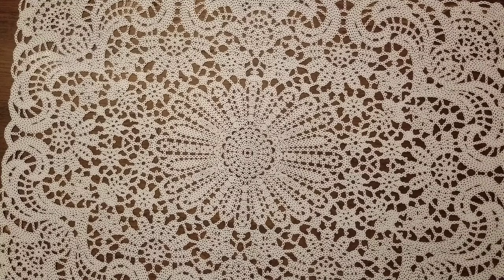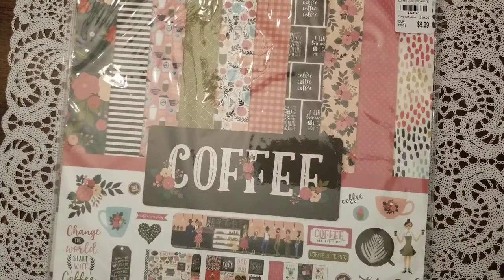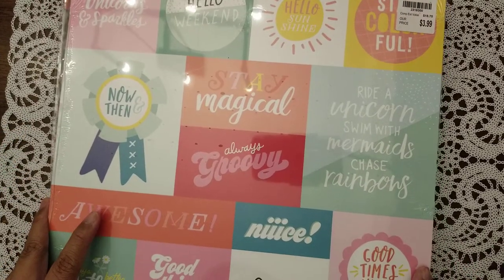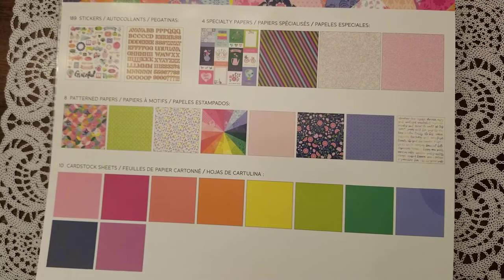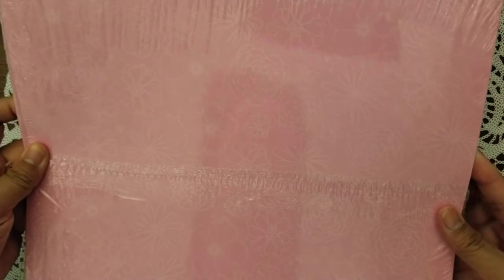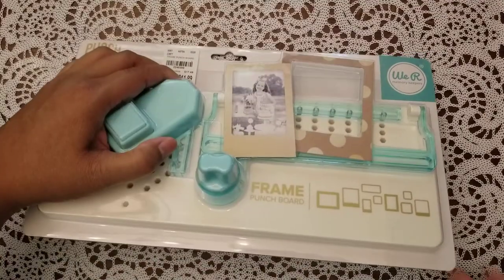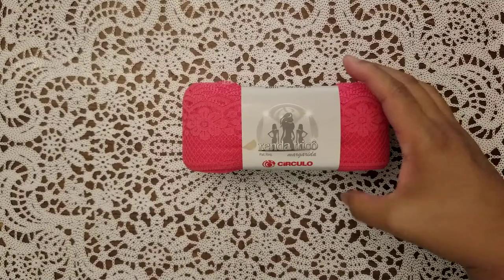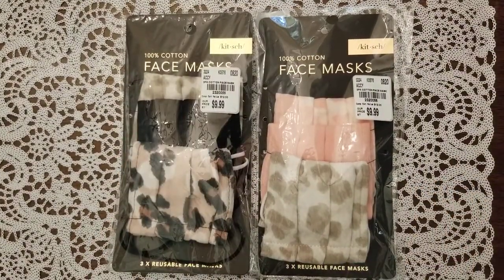Massive Tuesday Morning haul (Labor Day weekend 2020)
After almost a month, I finally went to Tuesday Morning to see what they had!  I went to 3 different stores in 2 days and ended up with a ton of paper packs/pads!